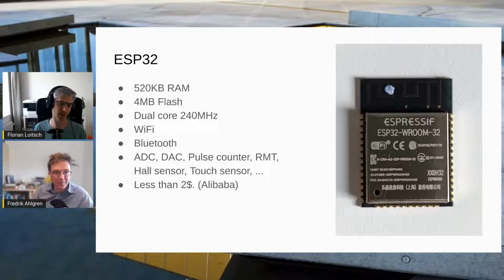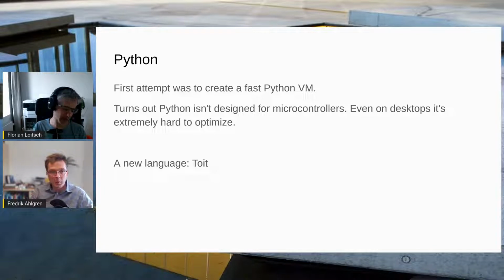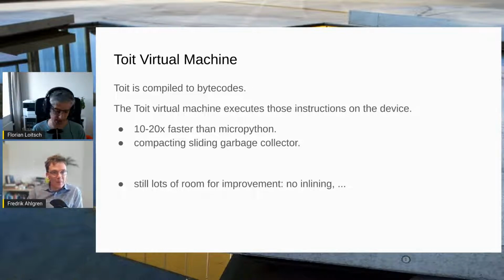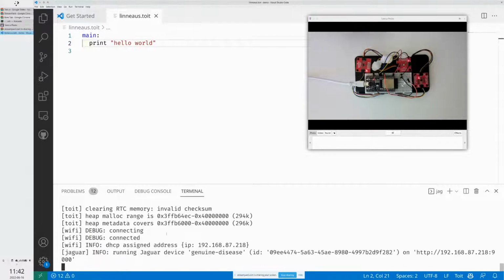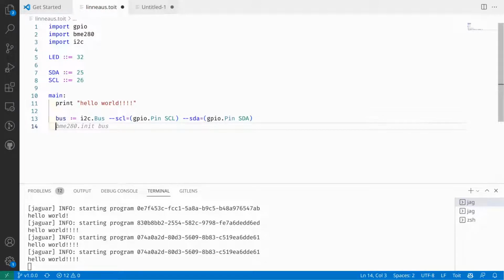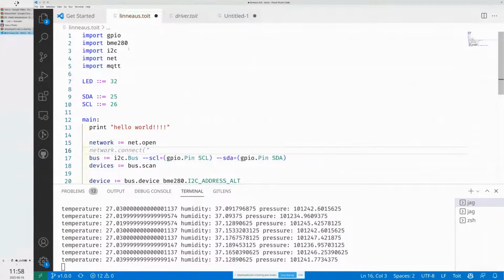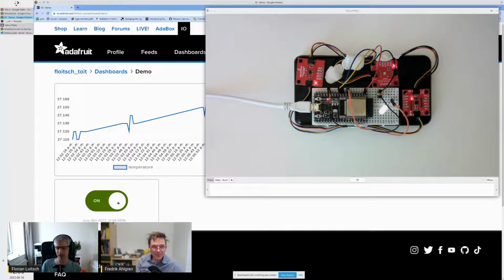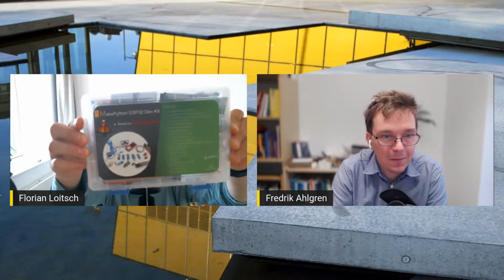Guest lecture - Toit.io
Florian Loitsch from Toit.io is presenting new novel ways of cloud-managed containers on the ESP32.